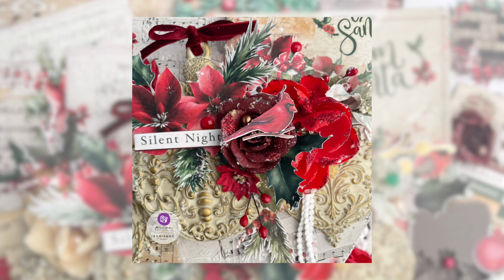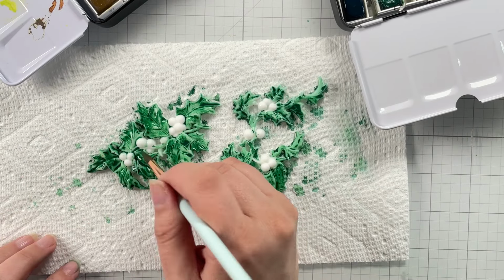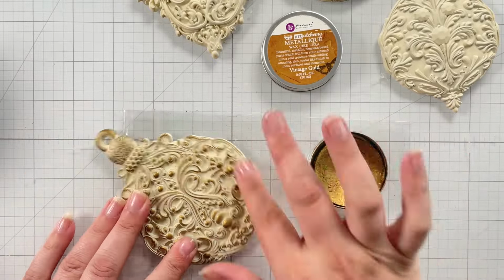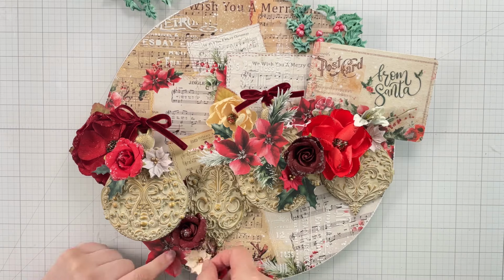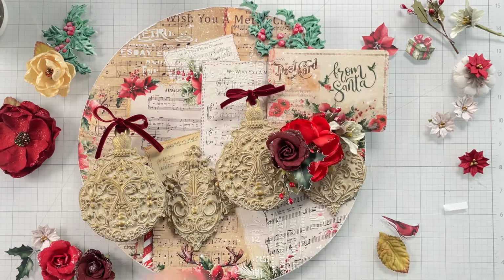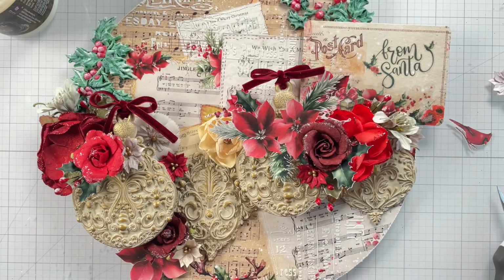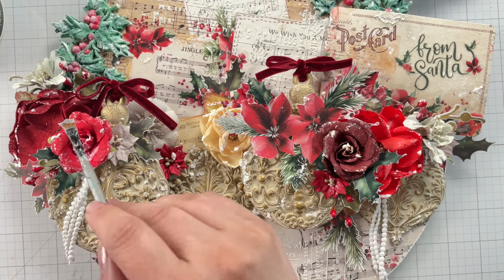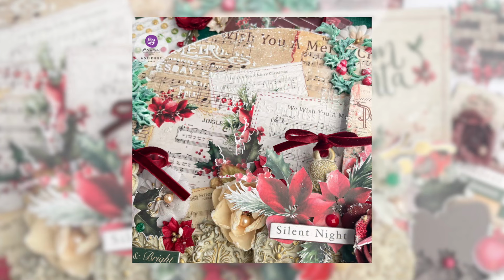Victorian Christmas Inspired Mixed Media Tutorial | Prima Marketing From the North Pole Collection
Join Adrienne Boese (Alice Scraps Wonderland) as she creates a Victorian Christmas inspired mixed media panel using the new From the North Pole collection designed by The 3 Girls Tale. This collection contains beautiful class Christmas colors and elements perfect for Christmas cards, mixed media projects, scrapbook layouts and more!

Prima Products Used:
670658 From the North Pole 12x12 Paper Pad
670719 From the North Pole Ephemera Icons
670726 From the North Pole Ephemera Floral
670801 From the North Pole Sticker Roll
670733 From the North Pole Postcard Kit
670771 From the North Pole Rub On Transfers
670894 From the North Pole Say it in Crystals
670702 From the North Pole Chipboard Stickers
670887 From the North Pole Flowers
670856 From the North Pole Flowers
670863 From the North Pole Flowers
670849 From the North Pole Flowers
637569 From the North Pole Flowers
665739 From the North Pole Flowers
963040 Finnabair Art Basics Heavy Body Gel
961442 Finnabair Art Basics Heavy White Gesso
961428 Finnabair Art Basics Soft Matte Gel
961411 Finnabair Art Basics Modeling Paste
962906 Finnabair Art Extravagance Snowflake Paste
963958 Finnabair Art Alchemy Metallique Wax Vintage Gold
655350 Finnabair Art Alchemy Impasto Linen
961589 Finnabair Art Ingredients Glitter Crimson
969776 Finnabair Stencil Theatre Night
963897 Finnabair 1” Silicone Brush
962760 Finnabair Brushes, Set of 7
995843 Frank Garcia Memory Hardware Pearls 6 “Pink Passion”
667177 Redesign Holly Jolly Holidays Mould
667702 Redesign Wonder Gems Mould
631543 Art Philosophy Essence Watercolor Palette
590253 Art Philosophy Pastel Dreams Watercolor Palette